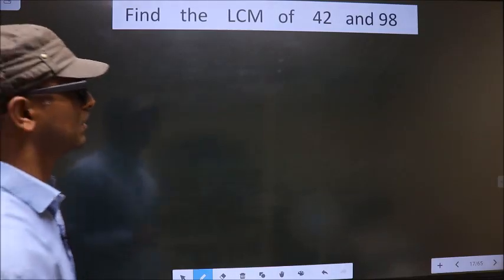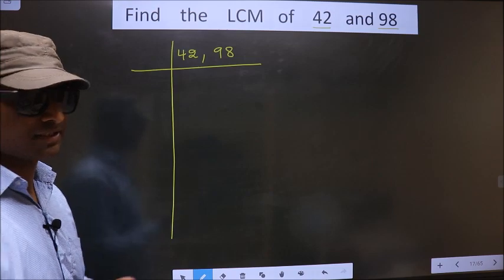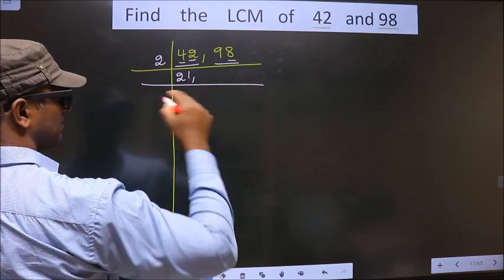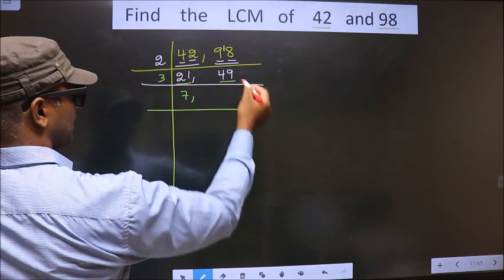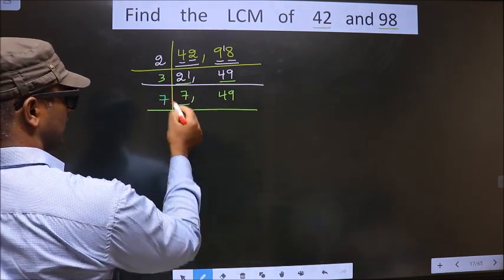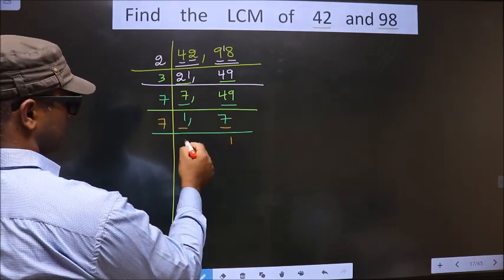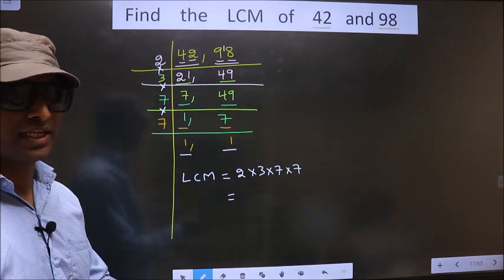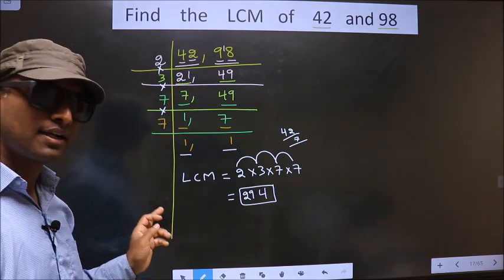LCM of 42 and 98